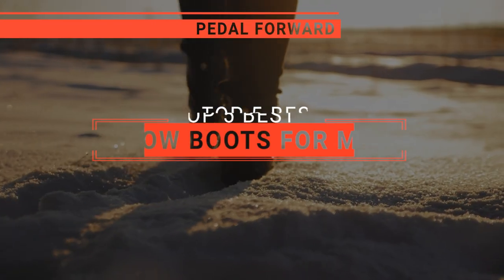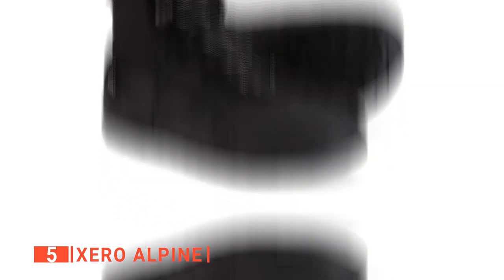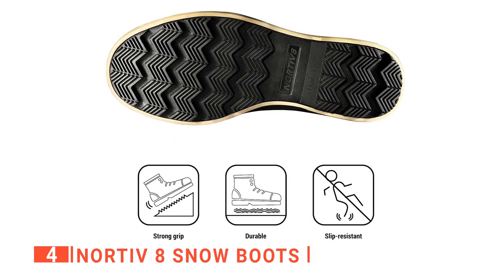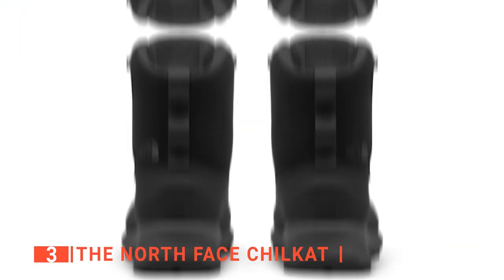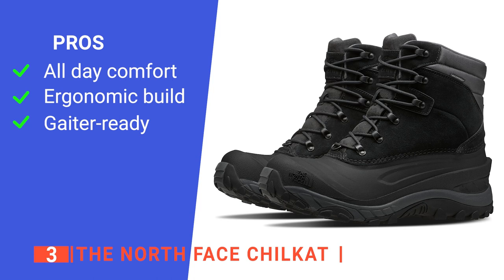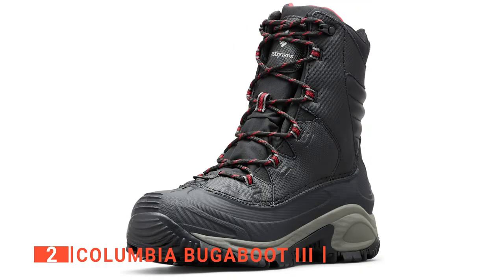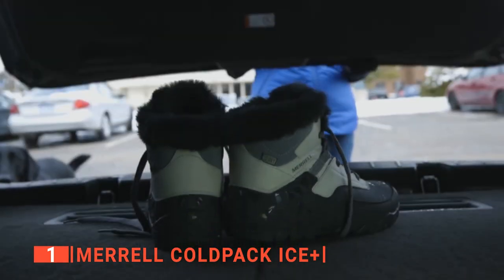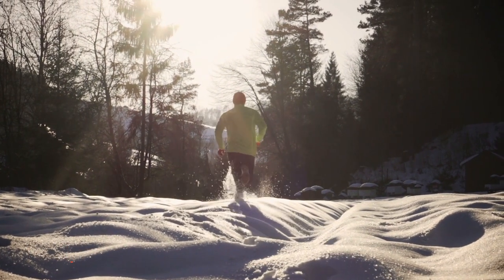TOP 5 Best Snow Boots for Men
Snow Boots for Men: Hey guys, in this video, we’re going to review the pros and cons of the top 5 best Snow Boots for Men for sale right now.
(paid links)
00:00 Intro
00:36 5️⃣ Xero Alpine
02:13 4️⃣ NORTIV 8 Snow Boots
04:09 3️⃣ The North Face Chilkat
06:00 2️⃣ Columbia Bugaboot III
07:44 1️⃣ Merrell Coldpack Ice+

All outdoor enthusiasts need Snow boots for winter. They protect your feet from the cold and a variety of hazards while supporting your ankles and are ideal for snow hiking and other fall-to-winter escapades.
When buying Snow Boots for Men, there are a few things to consider; quality, durability, ease of use, and features.

In today’s video, we are going to look at the top five best Snow Boots for Men available on the market today. We have made this list based on our own opinion, research, and customer reviews. We have considered their quality, features, and values when narrowing down the best choices possible. If you want more information and updated pricing on the products mentioned, be sure to check the links above.